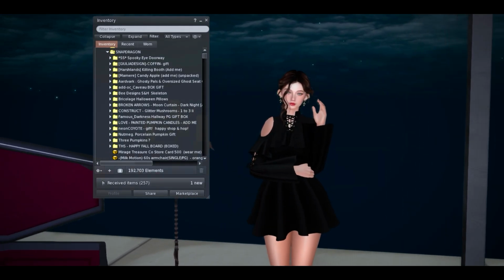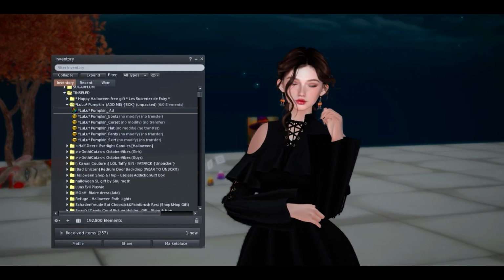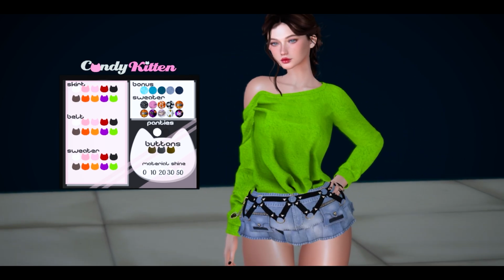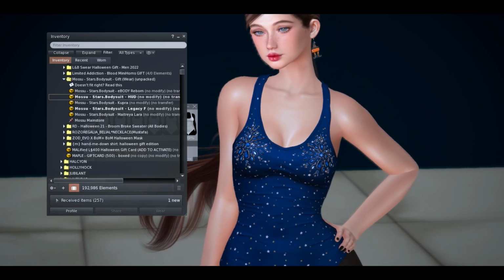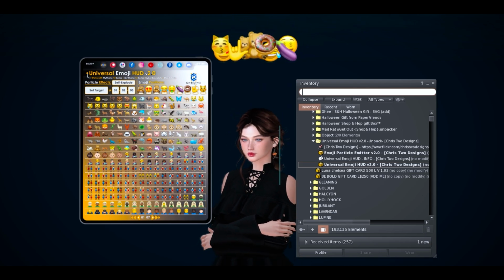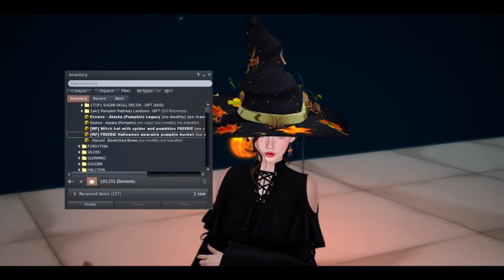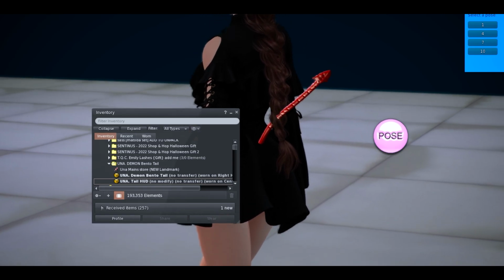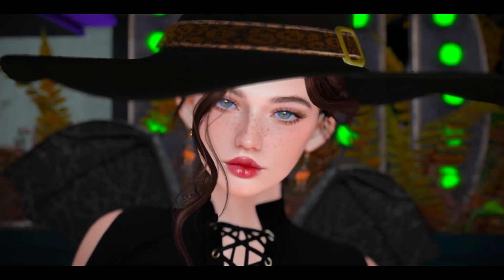ALL FREE GIFTS SHOP & HOP Halloween | 16 SIMS PART1 | Second Life 2022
►Links on description◄ Second Life Shop & Hop Halloween 2022 is here, over 300 stores with promos and Free Gifts. Links:

0:00 Intro
FREE GIFTS:
1:24 Forsythia SIM
3:08 Snapdragon Sim
7:31 Tinseled Sim
11:45 Golden Sim
17:01 Gilded Sim
21:38 Dahlia Sim
25:53 Lavendar Sim
29:56 Zinnia Sim

34:35 Thank you :) please Like and Subscribe ♥